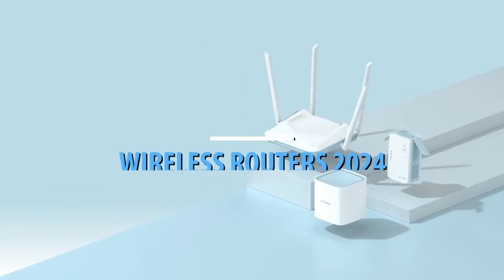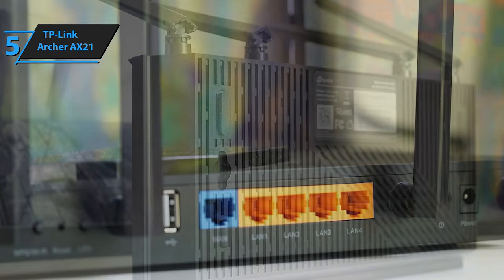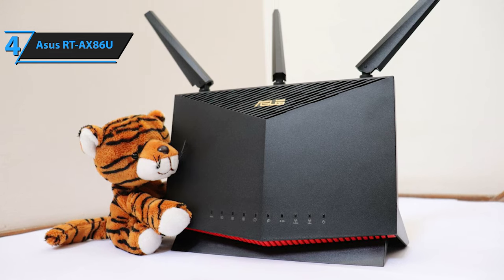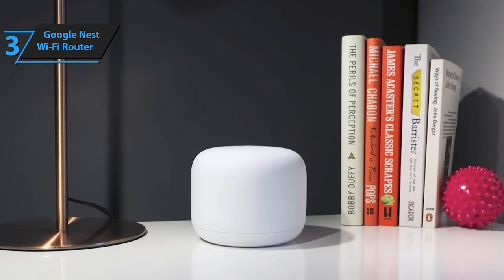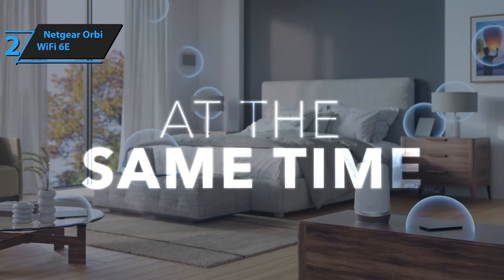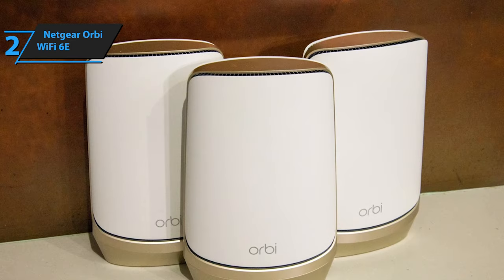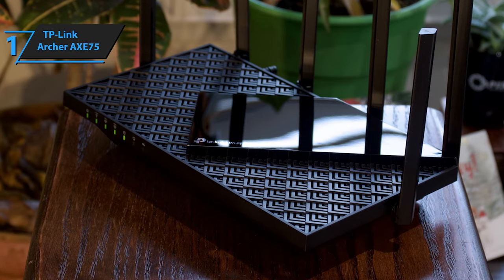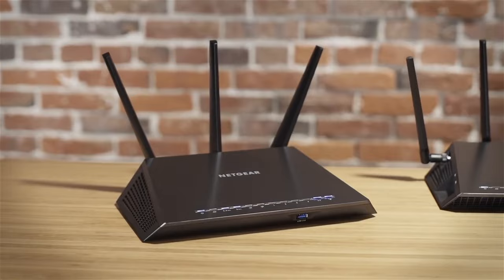Top 5 BEST Wireless Routers in (2024) | Wifi Routers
➜ Links to the best Wireless Routers 2024 we listed in this video:

►US Links◄
➜ 5. TP-Link Archer AX21
➜ 4. Asus RT-AX86U
➜ 3. Google Nest Wi-Fi Router
➜ 2. Netgear Orbi WiFi 6E
➜ 1. TP-Link Archer AXE75

We have just laid out the top 5 best Wireless Routers 2024. In 5th place is the TP-Link Archer AX21, our pick for the best budget wireless router. In 4th place is the Asus RT-AX86U, our pick for the best gaming wireless router. In 3rd place is the Google Nest Wi-Fi Router, our pick for the best mesh wireless router. In 2nd place is the Netgear Orbi WiFi 6E, our pick for the best premium wireless router. In 1st place is the TP-Link Archer AXE75, our pick for the best overall wireless router.